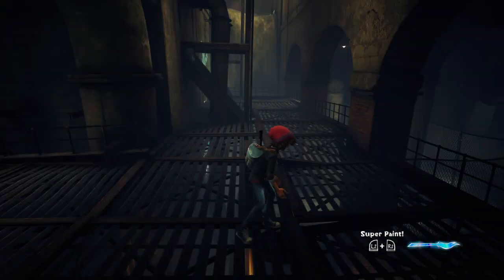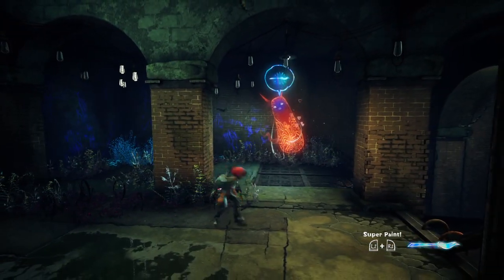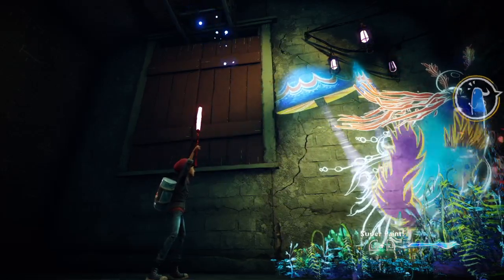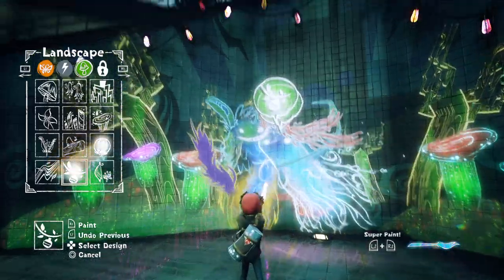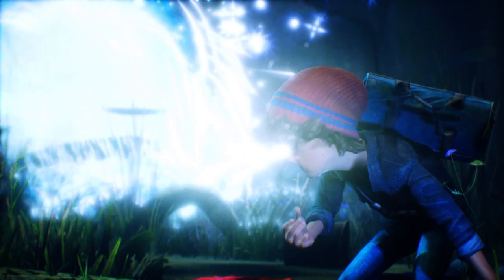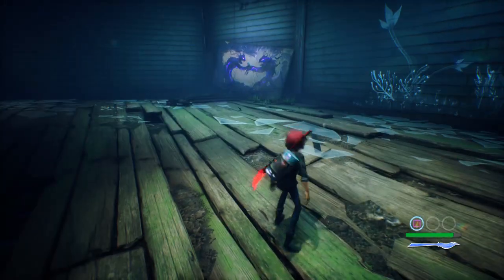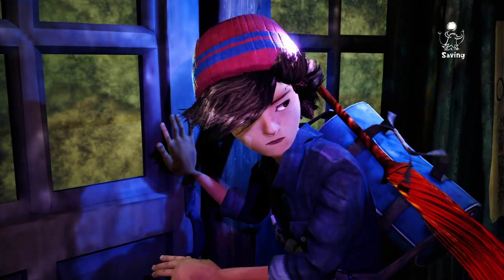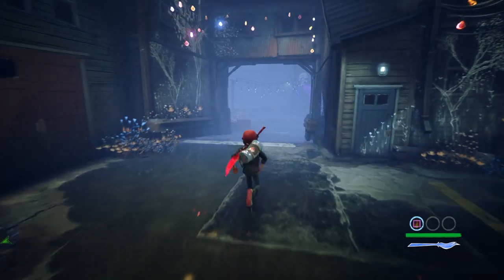Part 6 - Let's Play Concrete Genie! - Graffiti Gone Rogue!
Concrete Genie